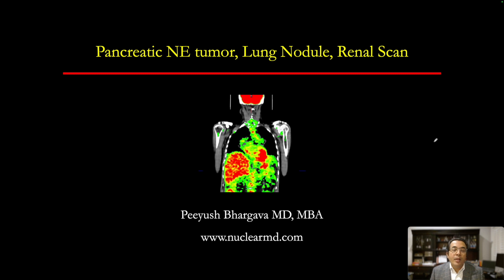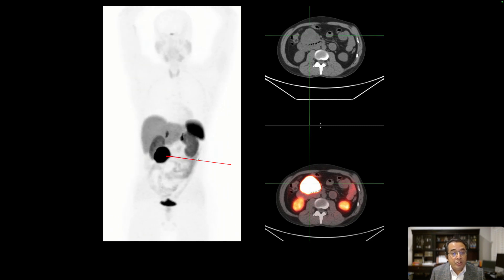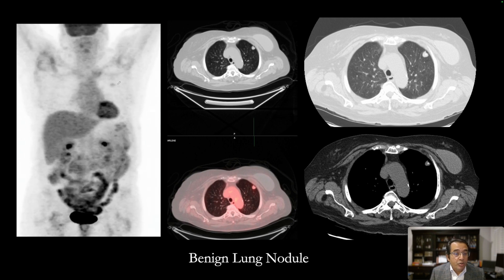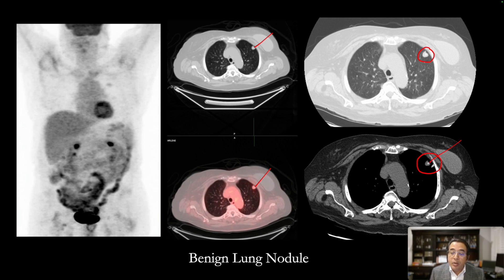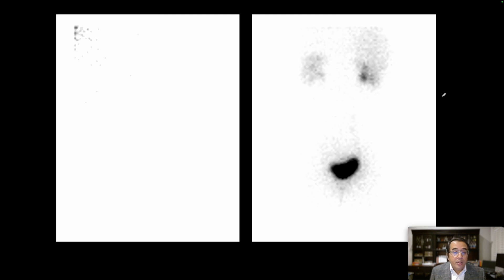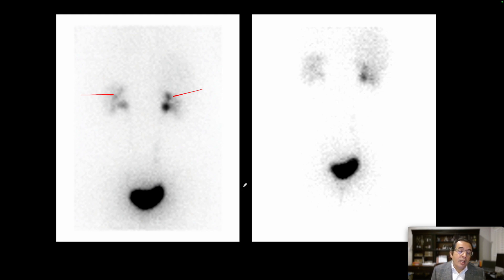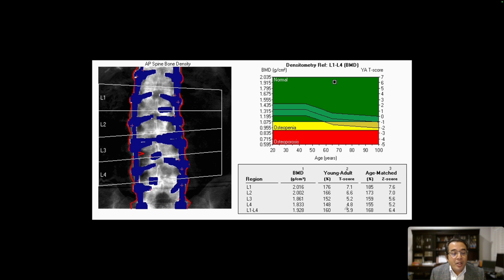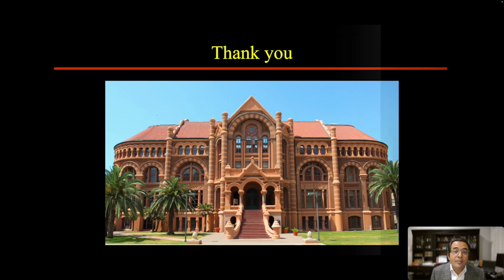Pancreatic NET, Lung Nodule, Renal Scan